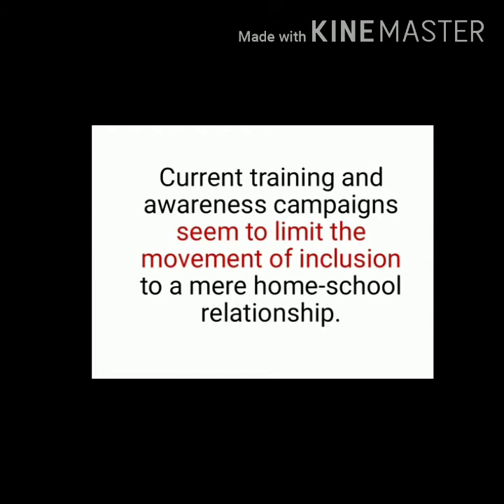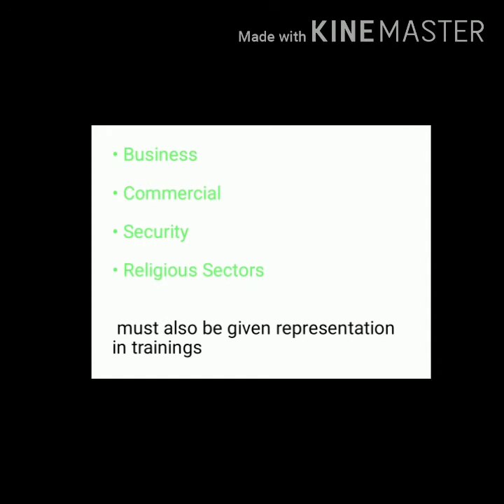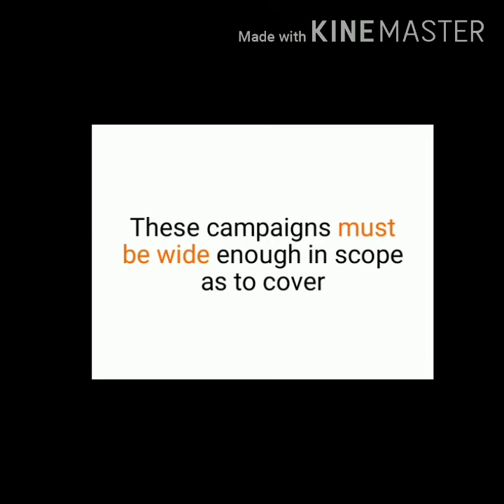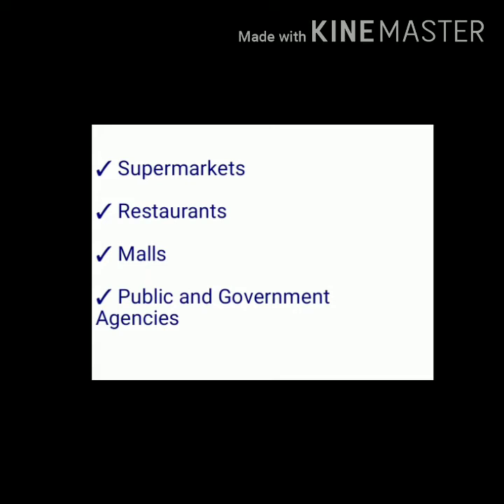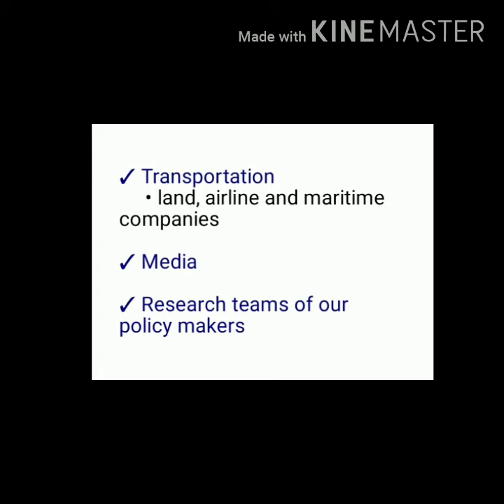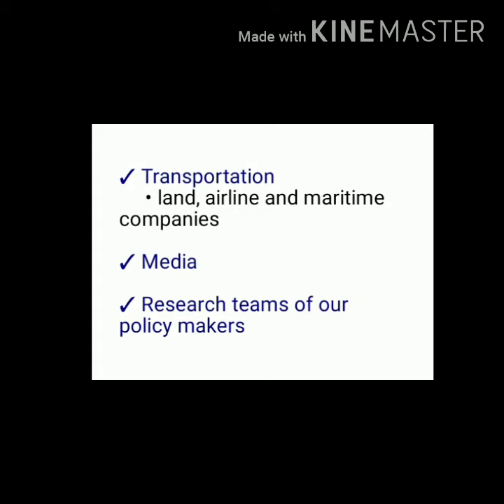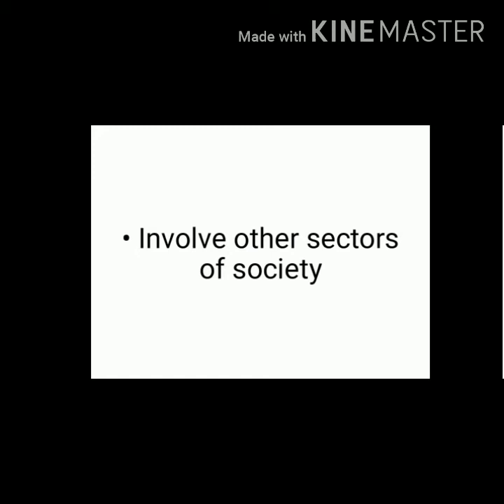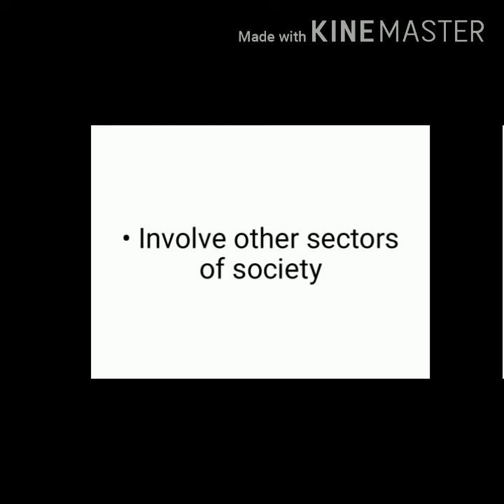Involve other sectors of society - CELIS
CN 5328 - Foundations of Special and Inclusive Education